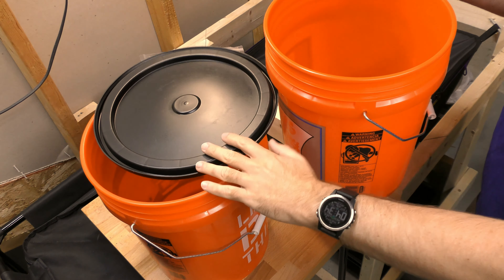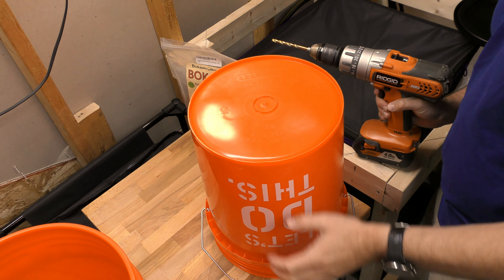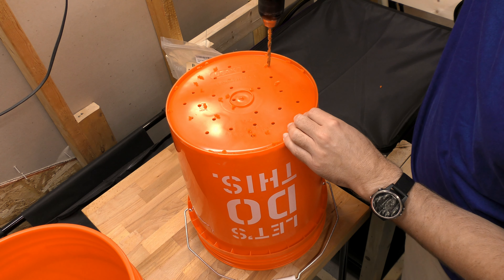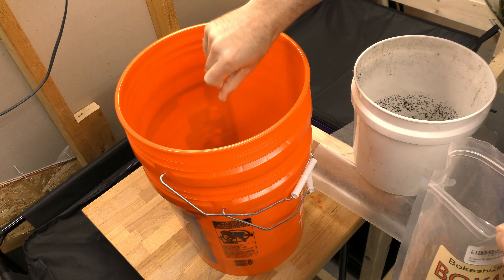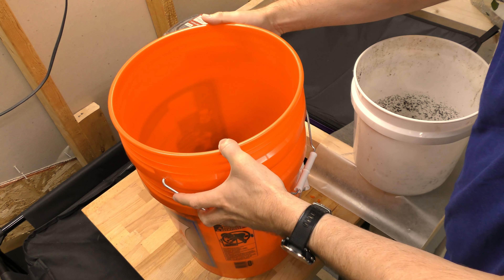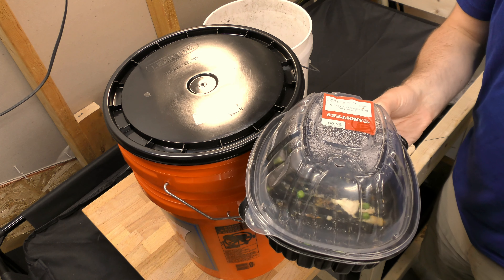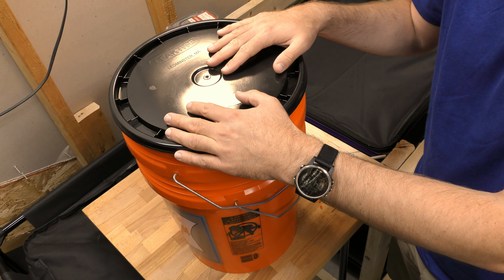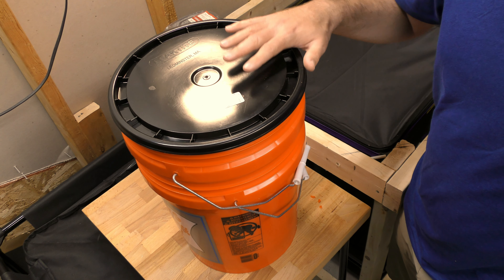Starting a Homemade Bokashi System Cheaply Second Attempt (Day 0)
I have tried Bokashi once before and while the food did breakdown the odor at the end was horror inducing.  After researching this some more I think the issue was with me and not the Bokashi system.  So I'm back again to see if I can compost the food waste I won't feed to my worms.

Now again I did not buy a new system but instead built my own using inexpensive 5 gallon buckets.  The only item I might have to repurchase is the Bokashi Bran but you can find videos on how to make this yourself as well!

Amazon links to Materials:
5 Gallon Bucket with lid (you will need 2 buckets)
Bokashi Bran

Bokashi Readymade buckets

My Bokashi Trial from 2017